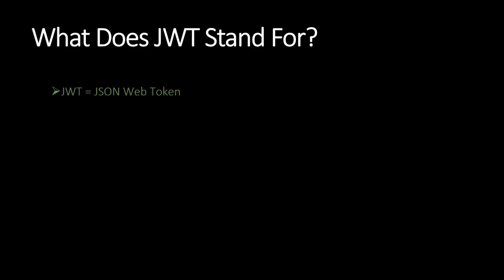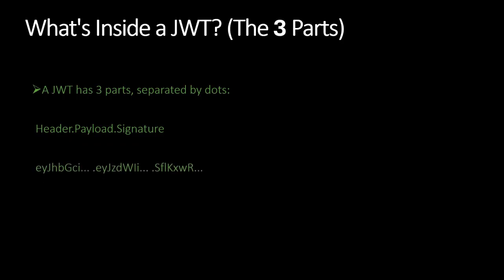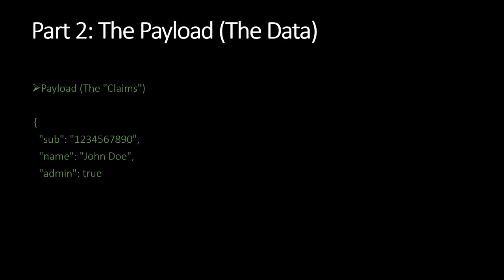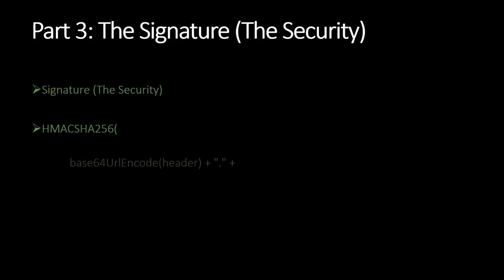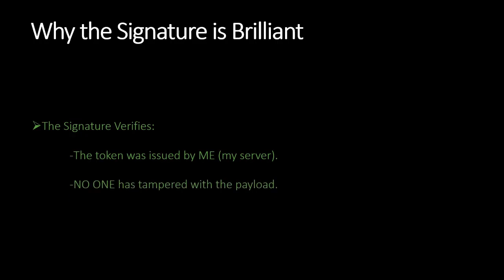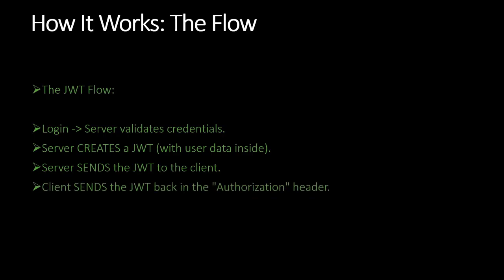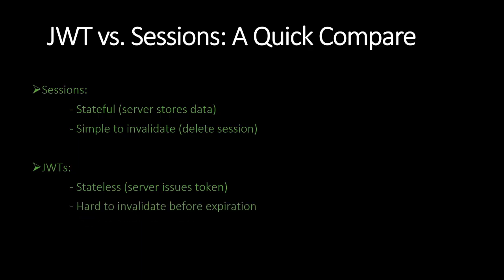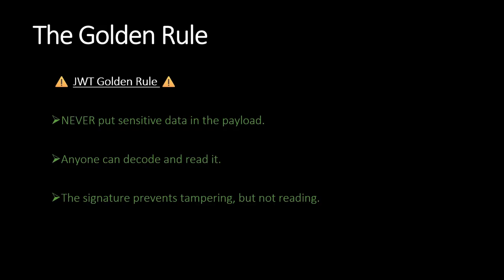JSON web tokens | Auth Basics | Part 4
JSON Web Tokens (JWTs) are everywhere in modern web development, but what are they actually? In this video, we strip away the hype and break down JWTs into their three simple parts: Header, Payload, and Signature.

📝 You'll learn how JWTs enable stateless authentication, why the signature is so crucial, and the golden rule of what you should NEVER put inside a JWT. Essential knowledge for API development.